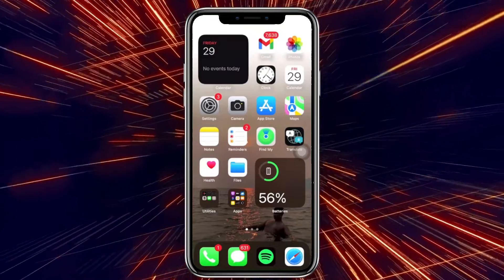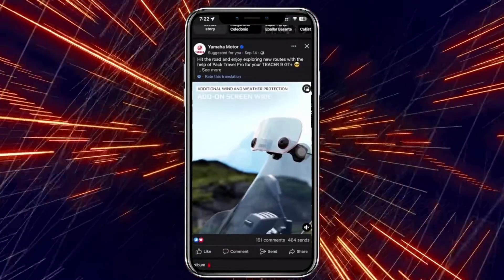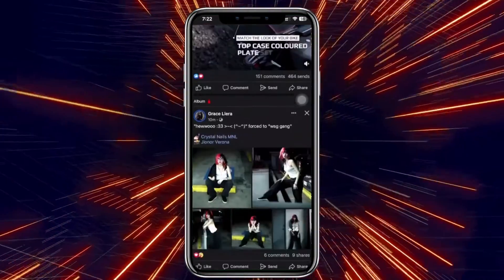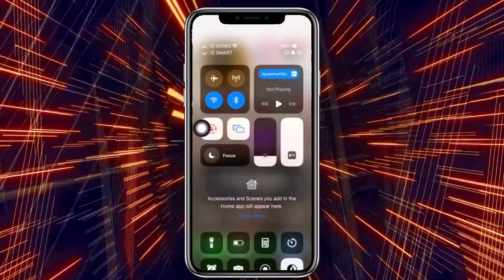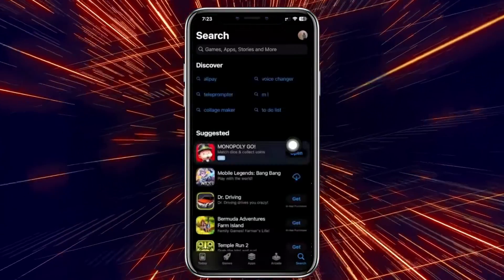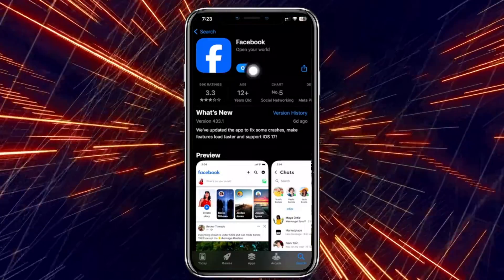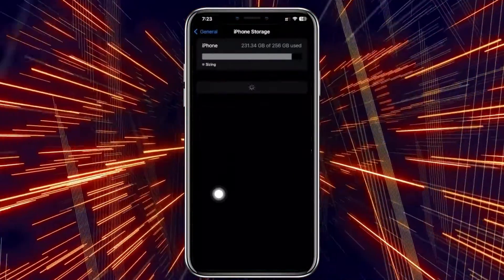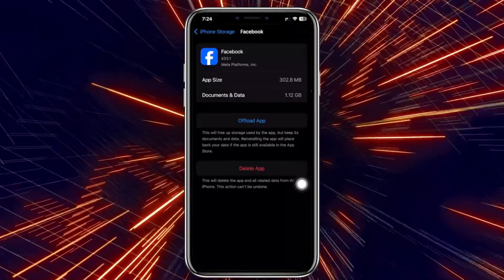How To Fix Facebook News Feeds Not Updating [easy]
Certainly! Here's a video description for "How To Fix Facebook News Feeds Not Updating":

In this troubleshooting guide, we'll walk you through the simple steps to fix a common issue: Facebook News Feeds not updating. It can be frustrating when your feed isn't showing the latest posts and updates from your friends and pages.

We'll cover various solutions, including checking your internet connection, updating the Facebook app, and ensuring your app settings are configured correctly.

Join us on this journey to keep your Facebook experience smooth and up-to-date.